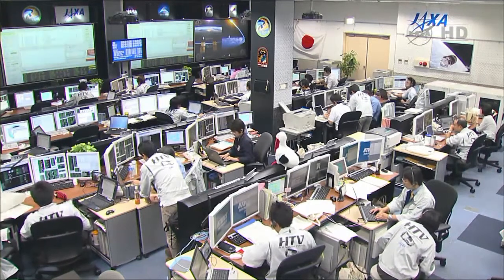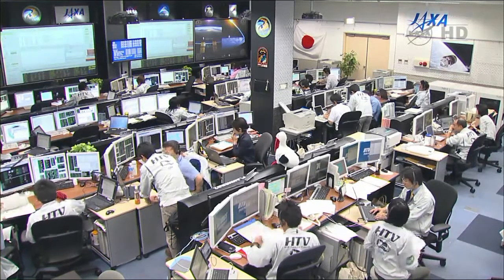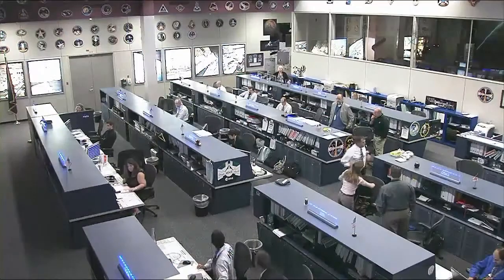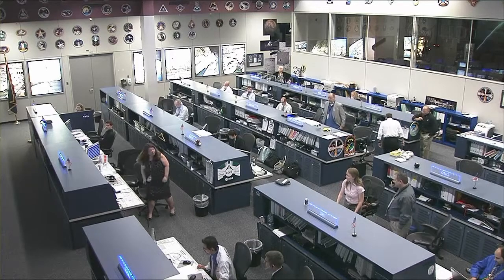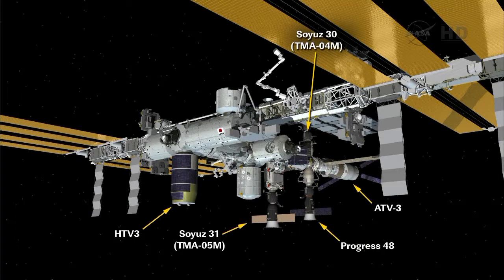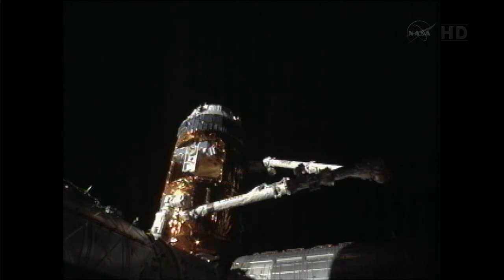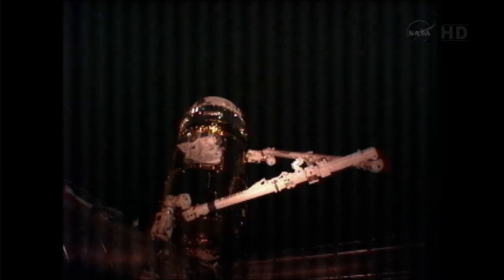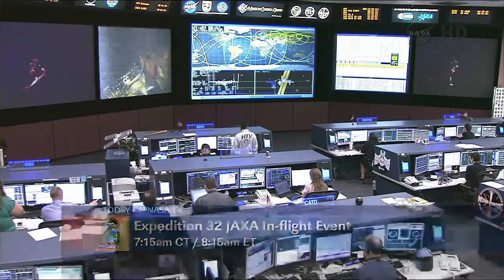Expedition 32 HTV 3 Unberthing